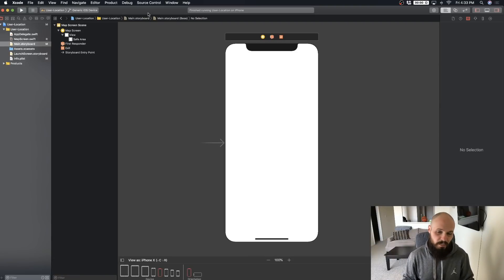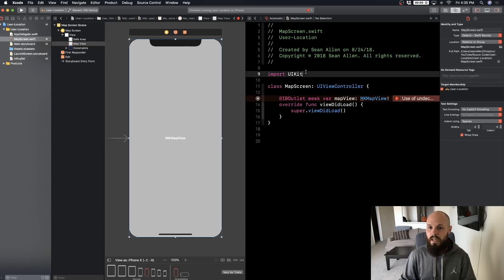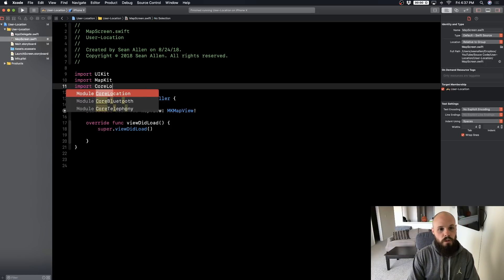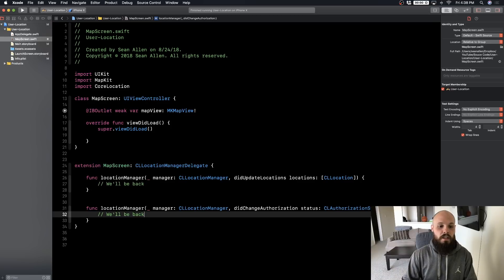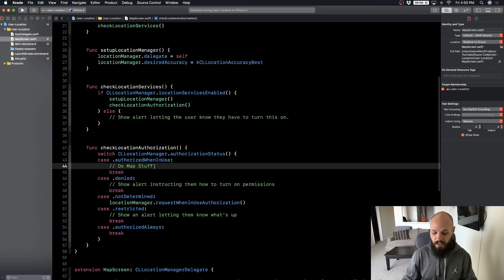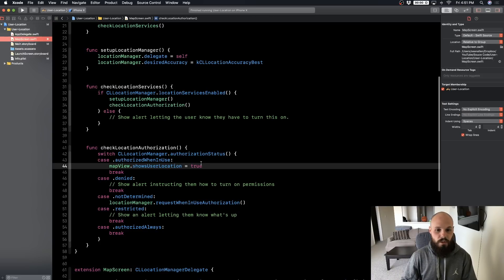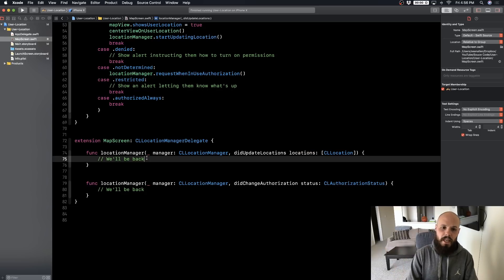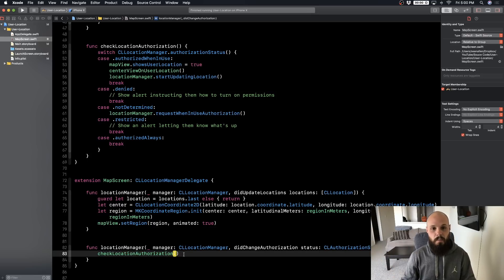How to Show User's Location - Swift 4.2 - Xcode 10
This is part 1 of a 3 part series on MapKit. In this first tutorial we'll walk through getting location permissions, showing the users location on a MapKit view, and updating that user's location as they move. This tutorial is in Xcode 10 (beta) and Swift 4.2.

Part 2 will be about reverse geocoding an address and part 3 will be getting directions from the users location to that address.